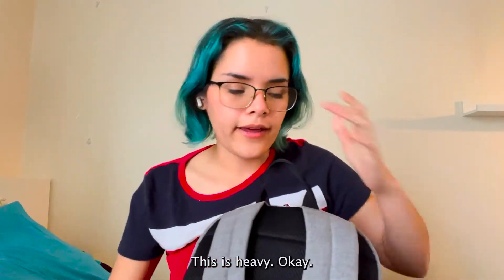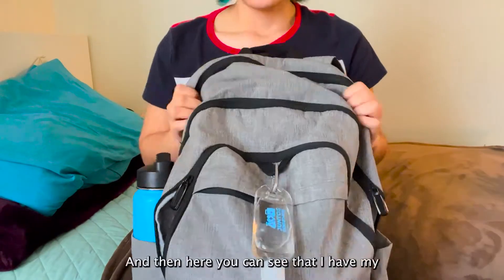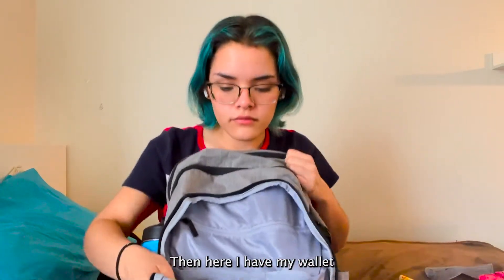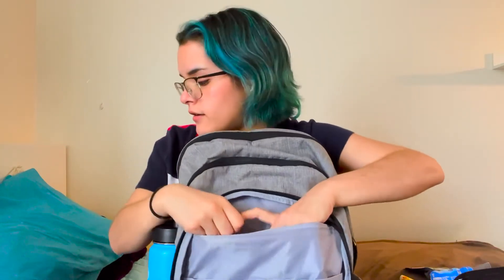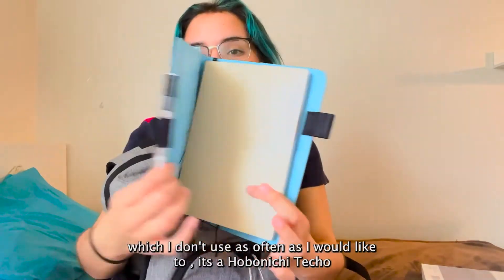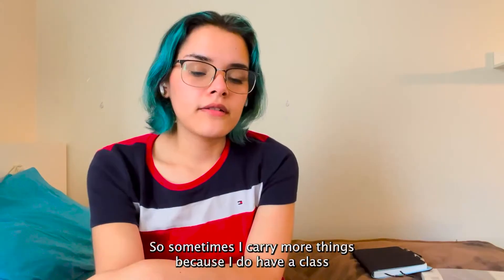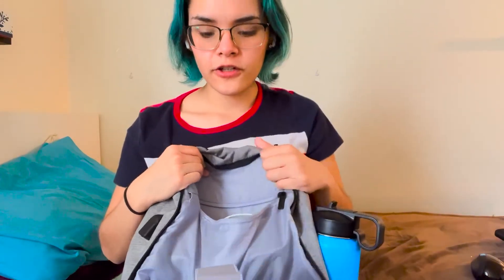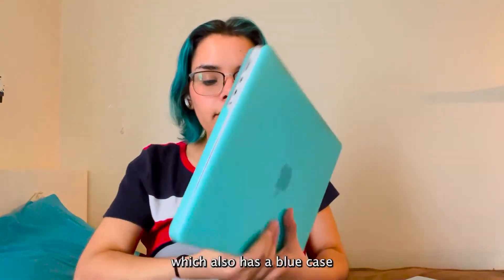what's in my backpack? junior edition ft my highschool pencil bag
we love random mixing food bowl noises right

ˏˋ°•*⁀➷ FIND ME IN DETAIL 🔎

╰┈➤ MUSIC 🎶
glimlip- on a run